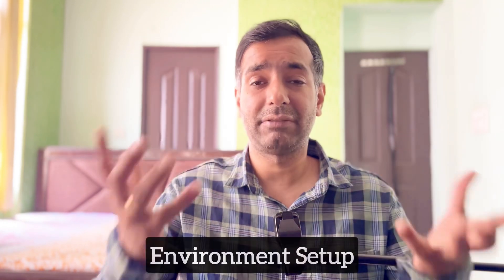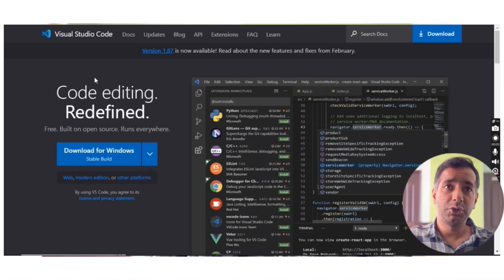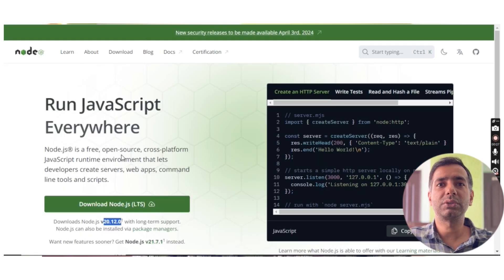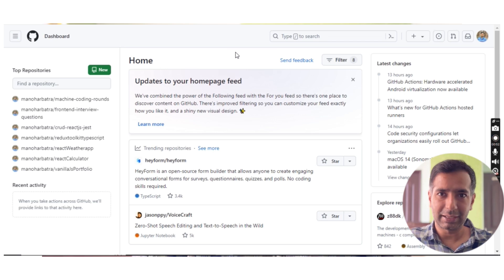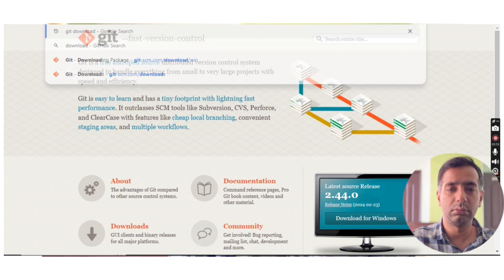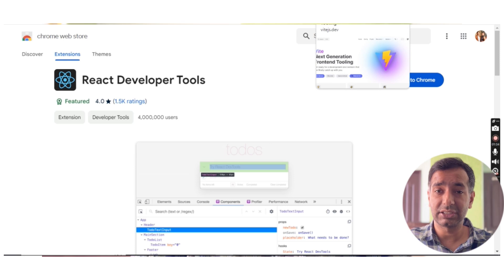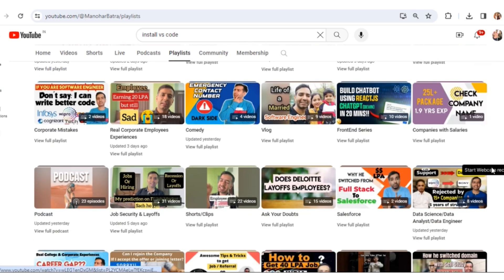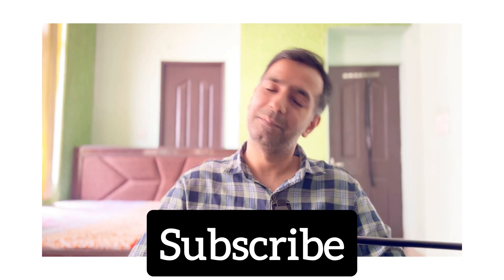Tools and Env setup required to start coding | Pre requisites to start programming